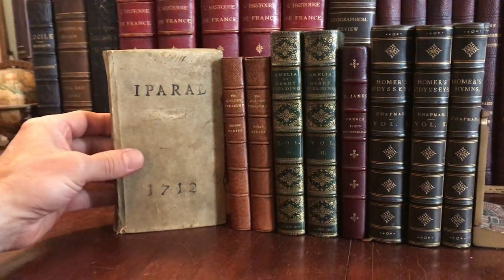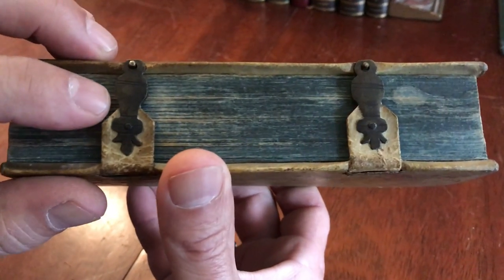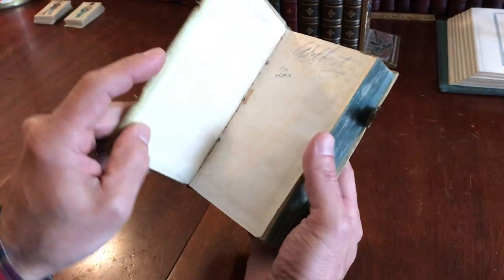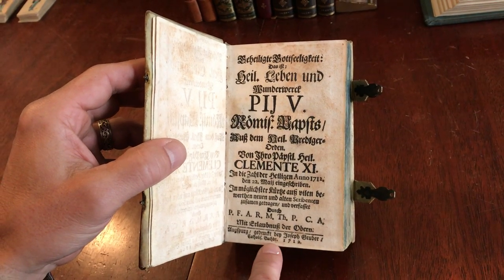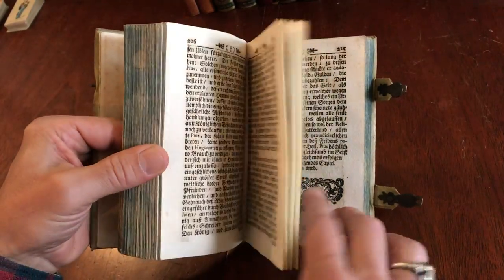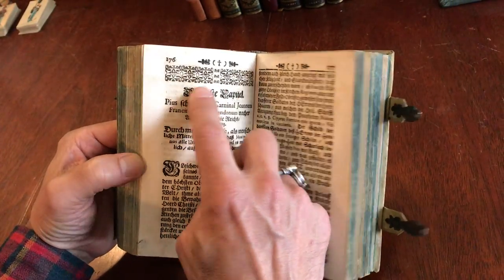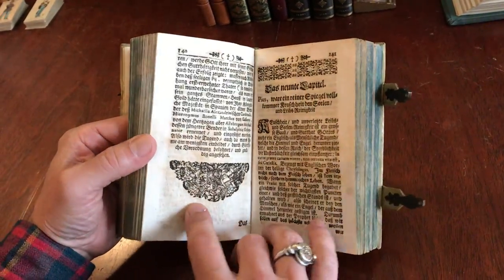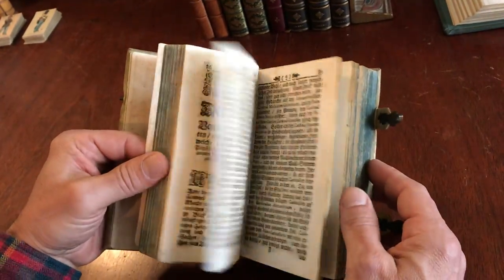1712 Vellum German early dated book binding unique wonderful many woodcuts working metal clasps rare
[Book as Object- Metal Clasps-  Roman Catholic church- Catholicism- Christianity in early 18th century German Empire and central Europe- Holy Life of Pope Pious V- Pope Clemente XI through 1712].

Heil. Leben und Wunderwerck PIJ V. Romis...1712, Augsburg,  gedrucht bei Joseph Gruber, Catholis Buchbr.

Pleasing early 18th century European full vellum binding, original individually hand made brass clasps mounted onto vellum tabs.

Date "1712" prominently stamped onto the front cover long ago, likely around this date.

Historically unique and desirable book with such an early date stamped onto it, also with functional hand-made metal clasps affixed to the original vellum.

Lovely early German script typography, many large pictorial woodcuts (which include skulls and cherubs), wide assortment of interesting tiny woodcut decorative border ornaments throughout, all printed on fine quality hand-made paper. 342 pp.+ [supplement: t.p., 5 pp].

Tight and sound as issued, solid binding, minor short splitting to vellum along bottom edge at joint corners. Vellum age soiled from handling, various old interesting markings worthy of investigation, vellum could readily be cleaned of old surface soil if desired, although this overall age patina is pleasantly mellow, utterly unique and very pleasing to our eyes.

Clasps still function as issued, original tabs and book remain well preserved. Rare thus.

Short video captures condition much better than words. Please watch prior to purchase to ensure a clear understanding of the book. Rare book in any condition, as found here unique.

[V1332].